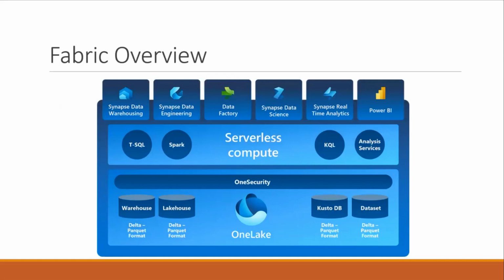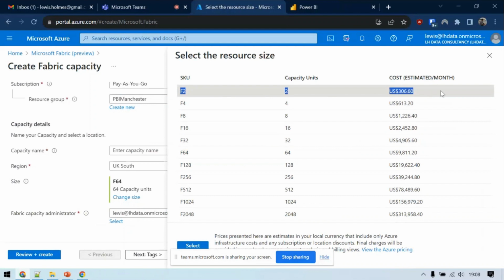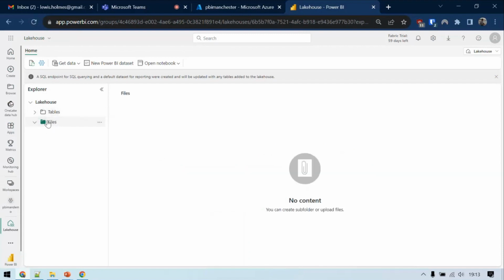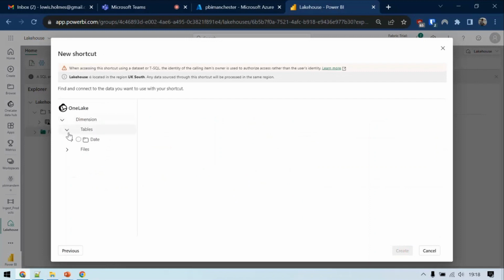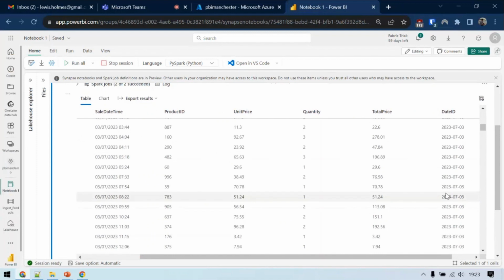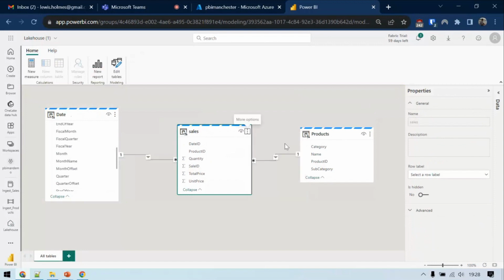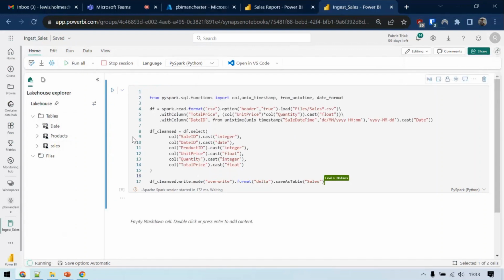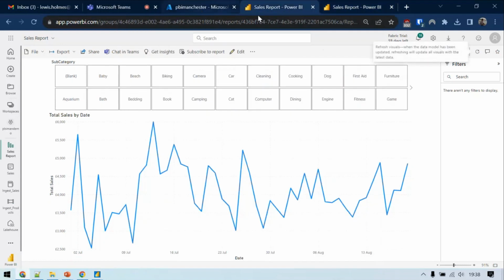PBIMCR - Fabric demo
Lewis Holmes is serving up a real treat with a "live end to end practical demo of Microsoft Fabric, with OneLake, Pipelines warehouses and more!"